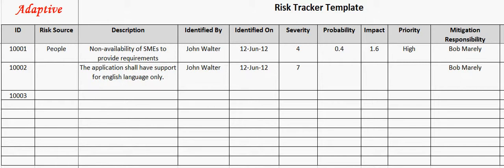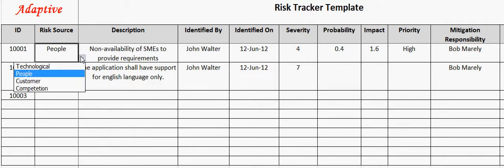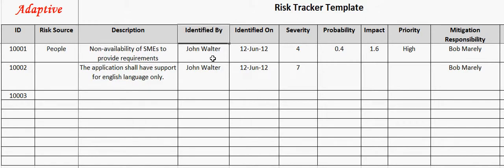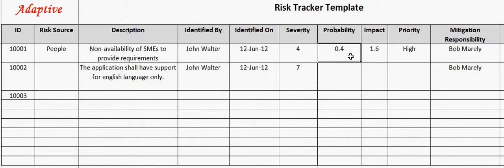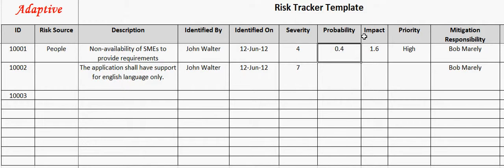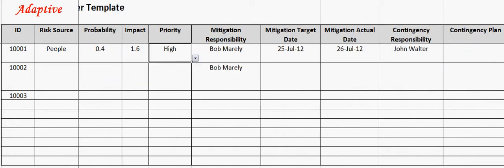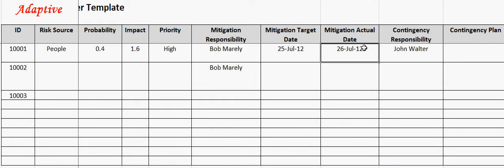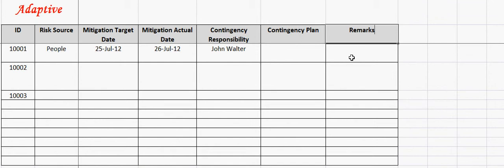Risk Tracker template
This video explains AdaptiveUS's risk tracker template.

Adaptive Processes provides CBAP, CCBA, ECBA, CPRE, Agile BA, and other business analysis training and consulting needs for Individuals or Corporate either online or offline.

This content is available for mass viewing only through this platform or through any other platform as presented by Adaptive US from time to time. Any unauthorized download of this content for any personal or commercial use is restricted. Unauthorized use of the content or any part of the same for mass viewing or broadcast or use in other productions without written permission of the producer is illegal and may violate copyright laws.